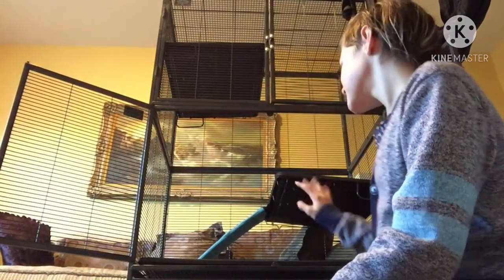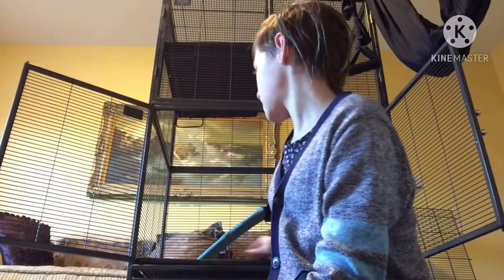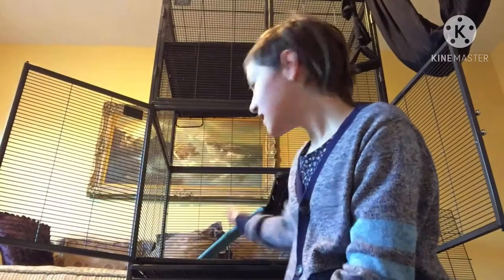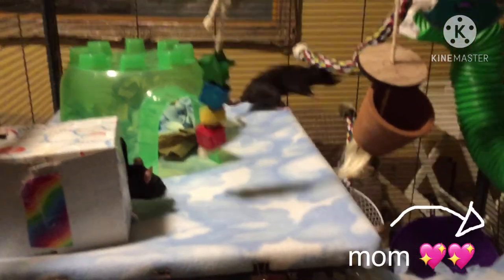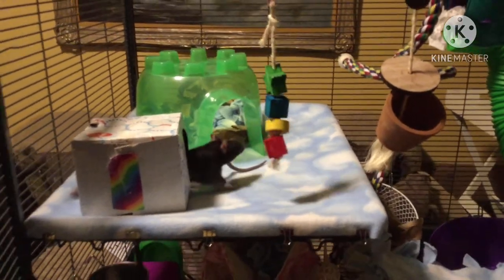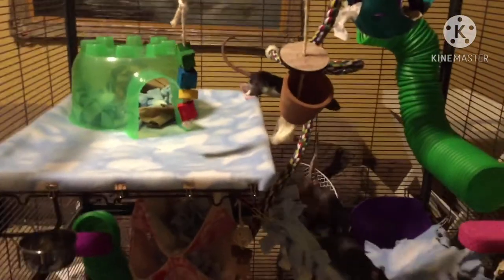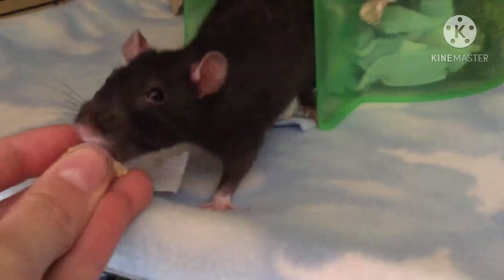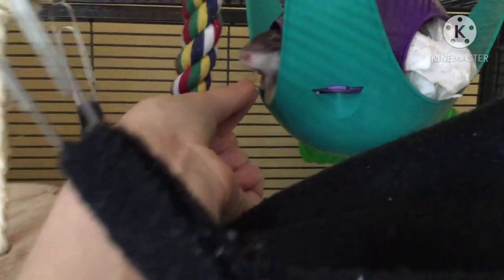New Rat Cage?! Double Critter Nation Unboxing & Setup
*so sorry for the late upload*
Can you believe it?! A new cage!
My amazing parents bought me this cage for an early Christmas present. In this video I unbox it and set it up. My rats love it! I got it because my old cage didn’t go with the decor in our family room, and my girls are so energetic and I believed they would really benefit from the extra space.
~Shoutout to Marlow Makes for guessing as to the reason of the haul. She guessed that it’s because of their birthday. Good guess, but they aren’t quite that old! They were born around April fools.
I filmed with my iPad and my dad’s iPhone. I edited with Kinemaster and iMovie.